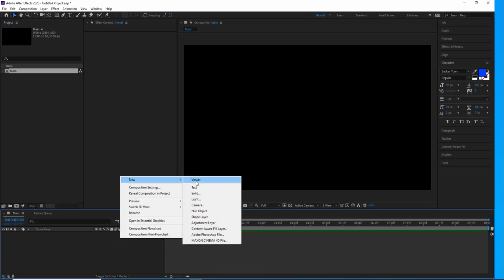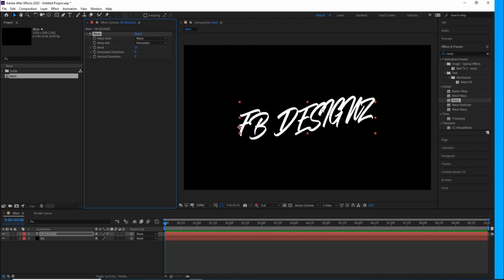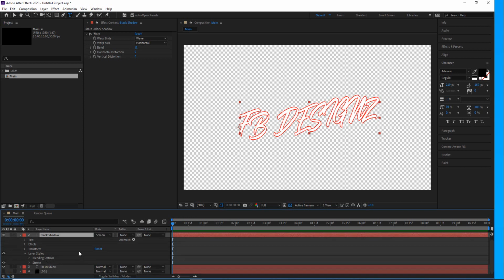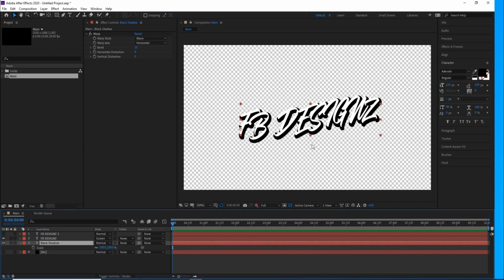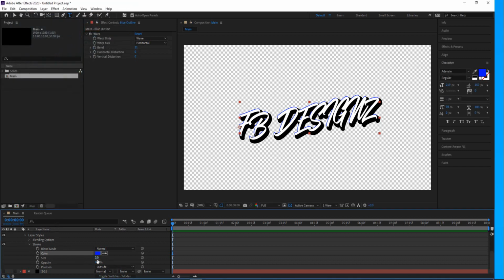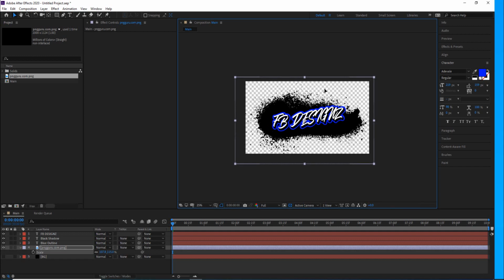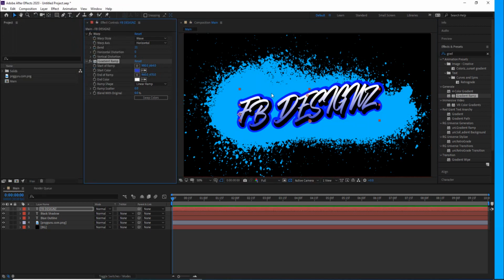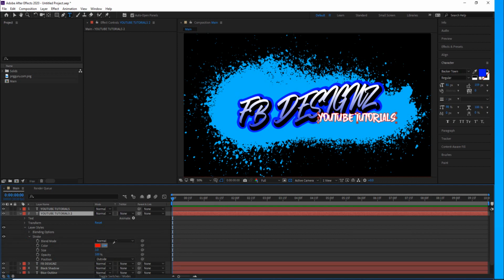Create Your Own Graffiti Spray Paint Logo | After Effects Tutorial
Please note. I did add some glow to the top (White Text) to make it pop a little more. Have fun with it that is what after effects tutorials are all about!!!